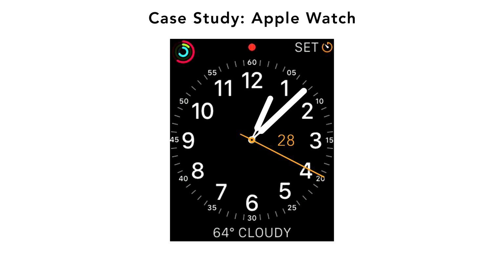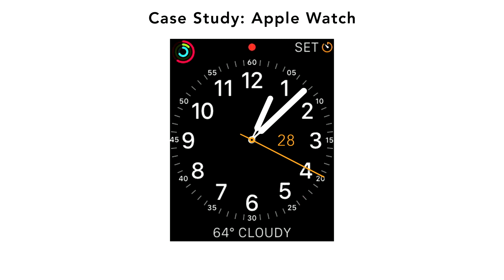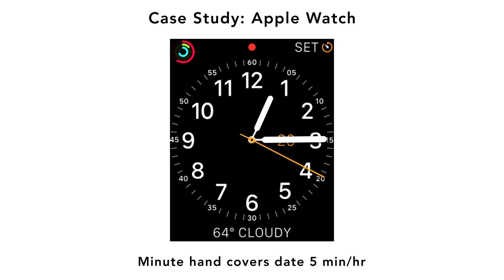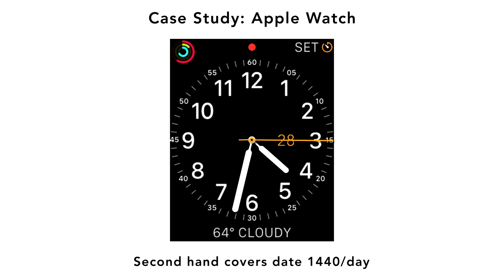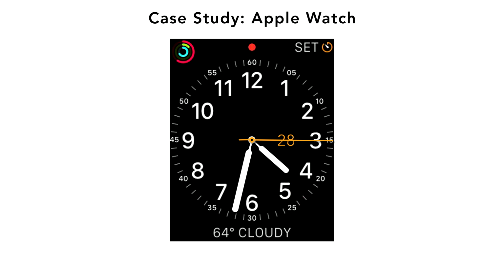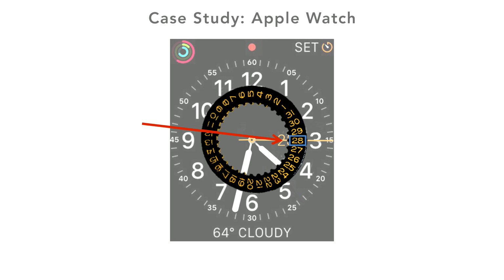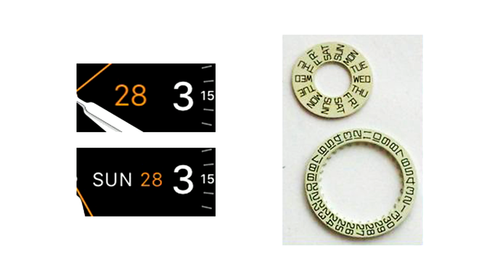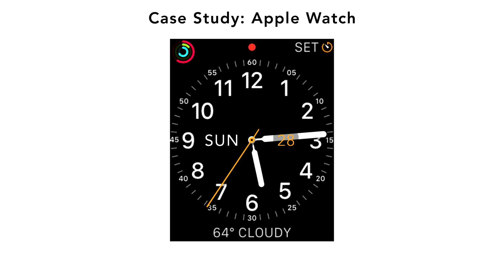Skeuomorphic Design: Don' t Apply It Blindly (Bruce Tognazzini)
When using skeuomorphic design, apply aspects of the real-world counterpart that are useful, and leave out the drawbacks.